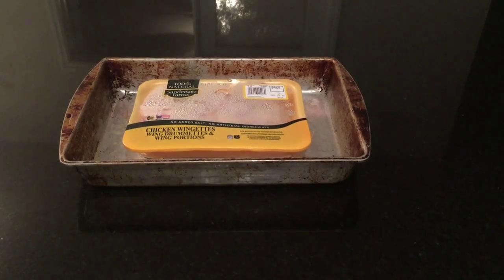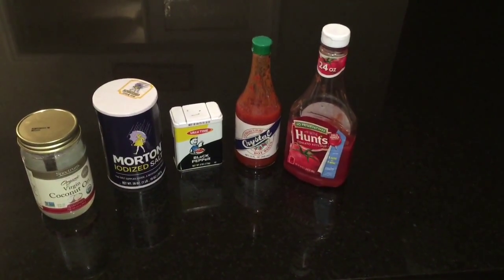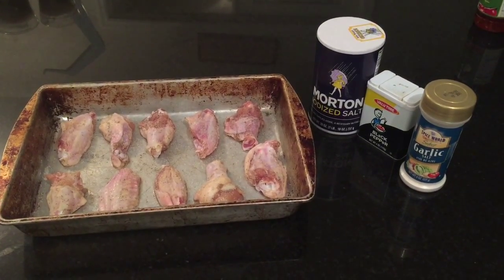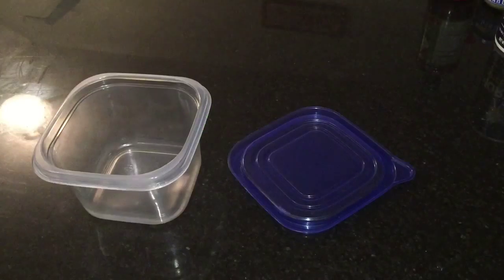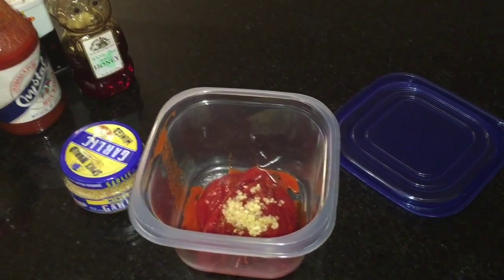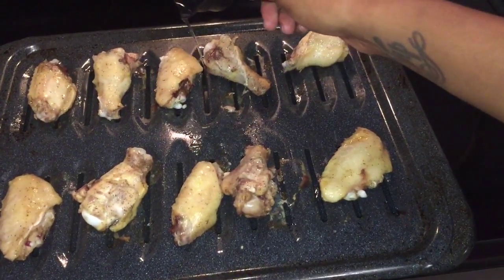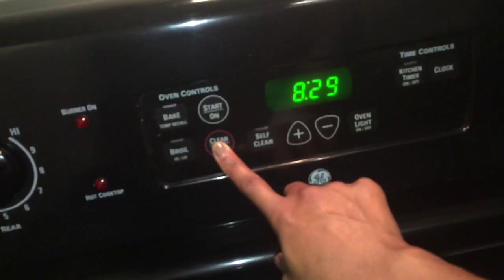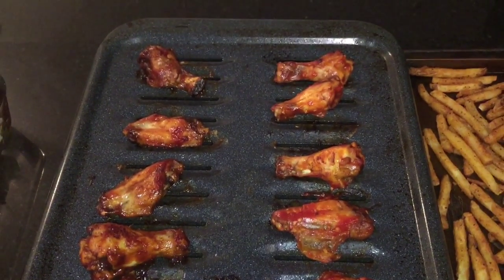Oven Wings and Homemade Sauce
Cheat day meal

Check out the blog for health benefits of using apple cider vinegar in your recipe.